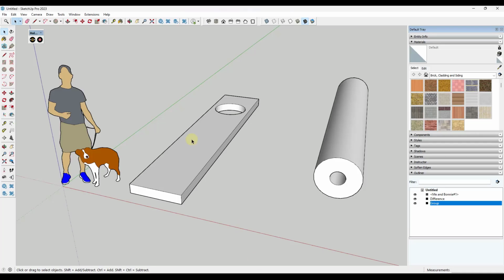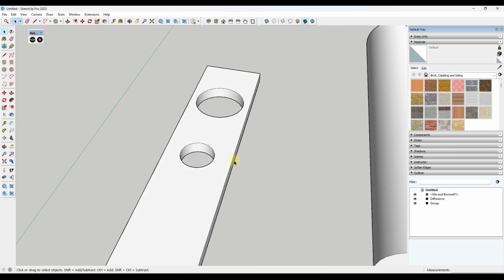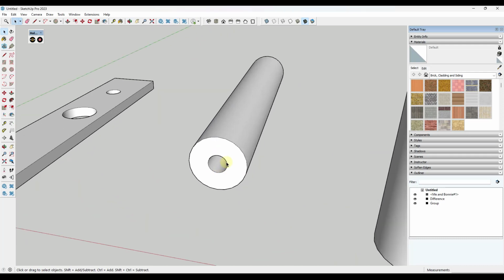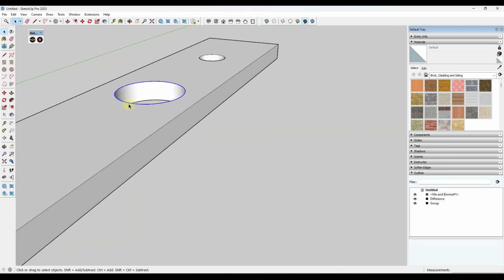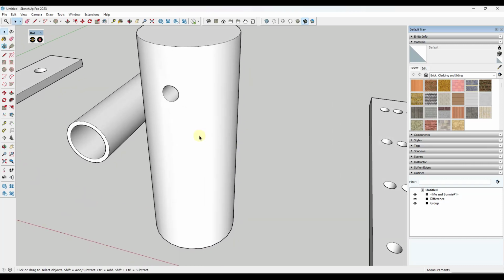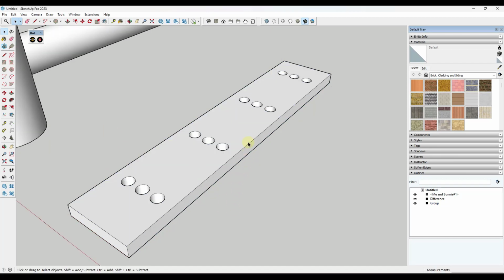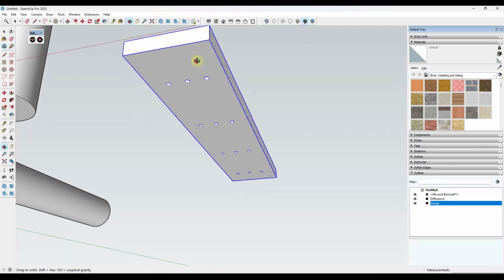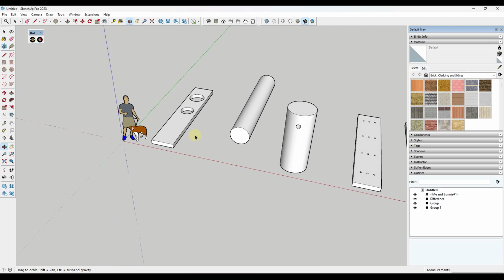Easily EDIT HOLES in SketchUp with HOLE EDITOR! (New Extension By Fredo6!)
Check out the newest Fredo6 extension - a tool for resizing holes in your SketchUp models!

TIMESTAMPS
0:00 - Introduction
0:11 - Where to find hole editor for SketchUp
1:12 - How to edit holes with hole editor
2:24 - Situations where hole editor does NOT work
3:41 - Resizing multiple holes at once
5:18 - The ULTIMATE guide to SketchUp Extensions